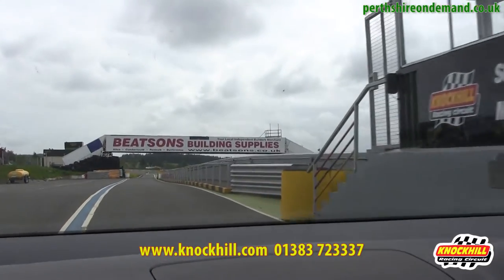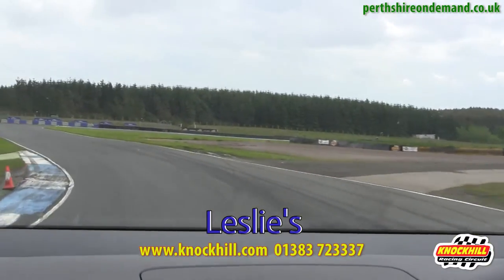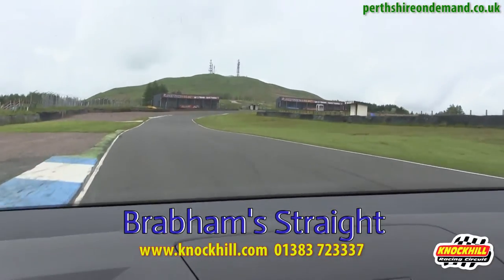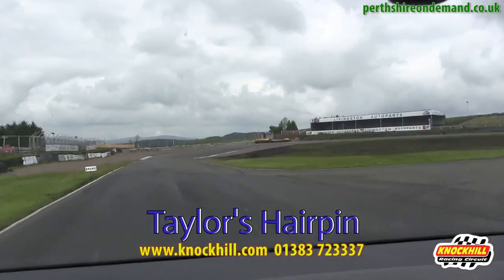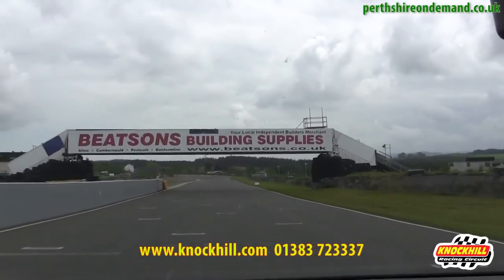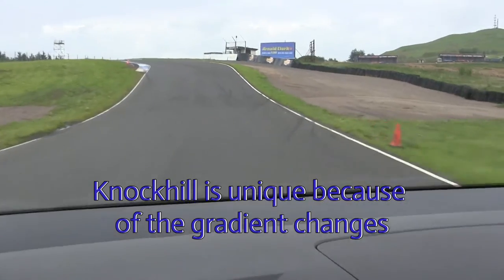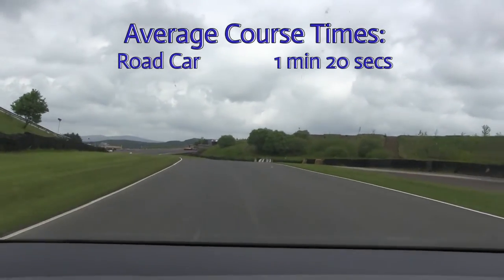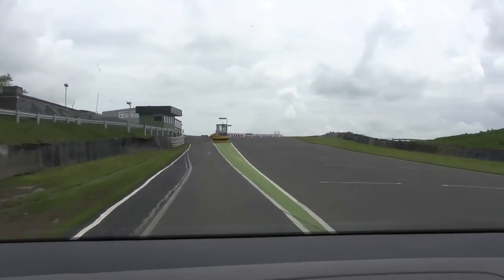Knockhill Race Circuit Driver View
Get a unique view of Knockhill Race Circuit with Stuart Gray, Events Director at Knockhill.

Stuart talks us through every corner, shares the history of the track and some incredible statics.